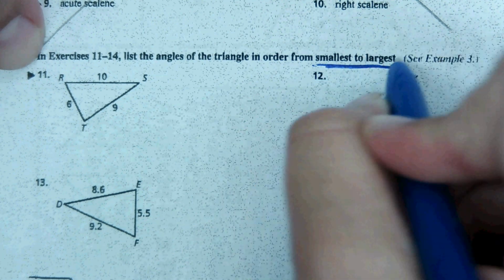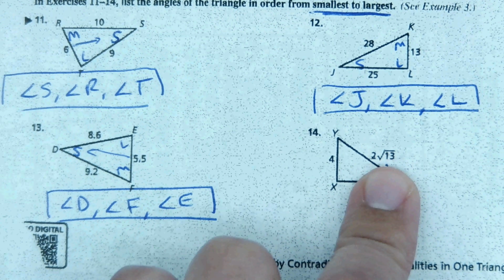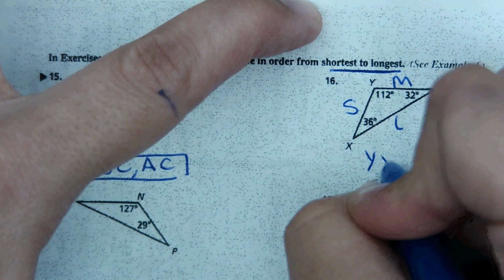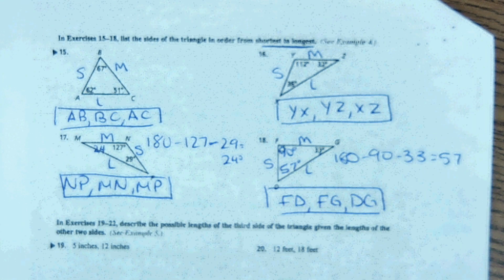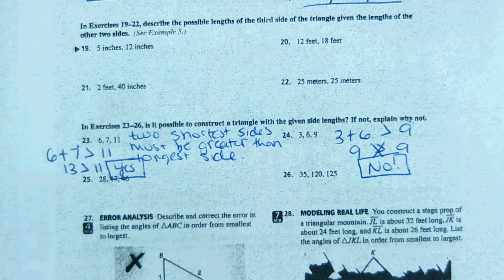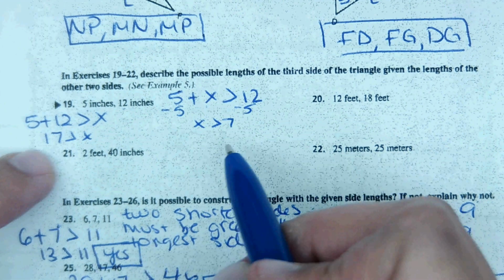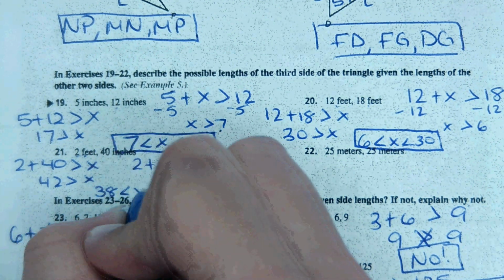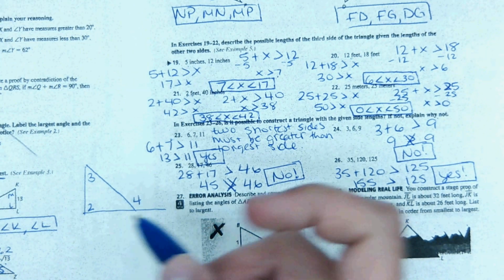Lesson 6-5: Inequalities in One Triangle| Triangle Longer Side Theorem| Larger Angle Theorem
High School Geometry| Florida Reveal and Big Ideas Textbook